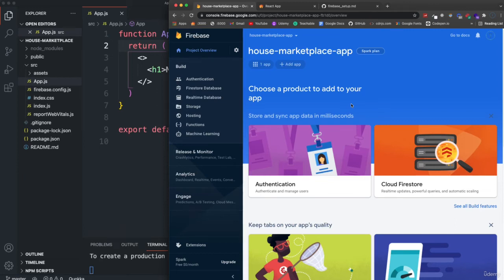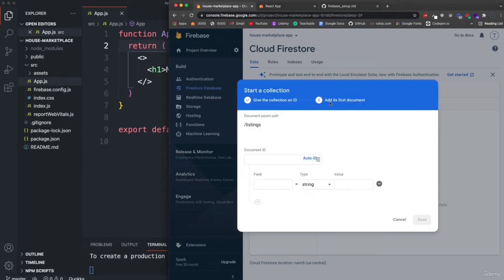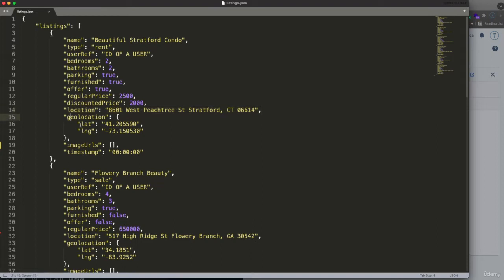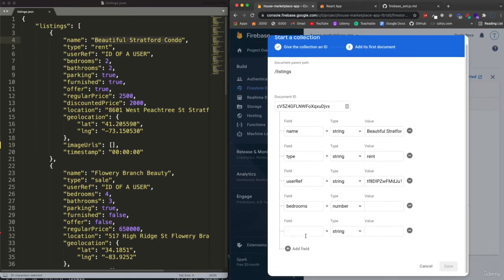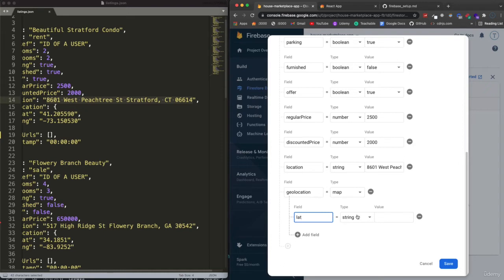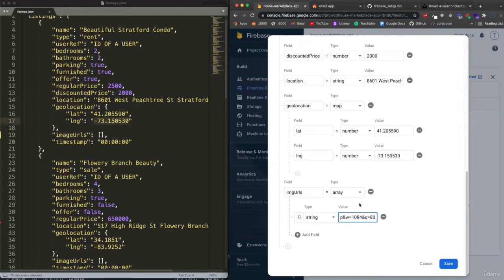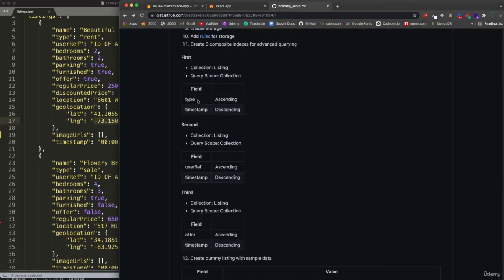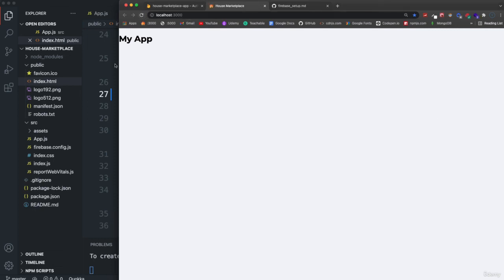Firebase-index (where, orderby, limit)